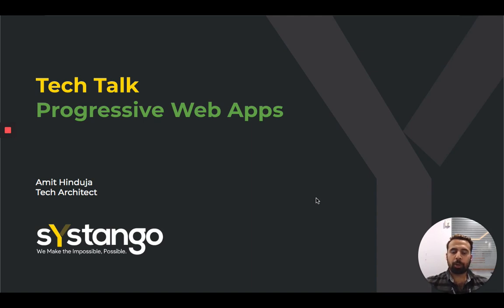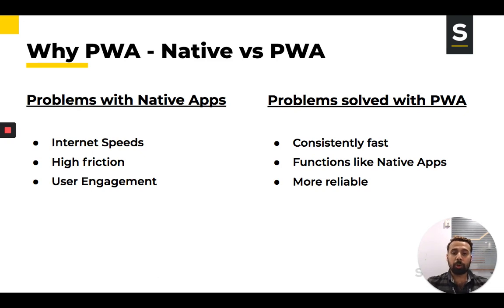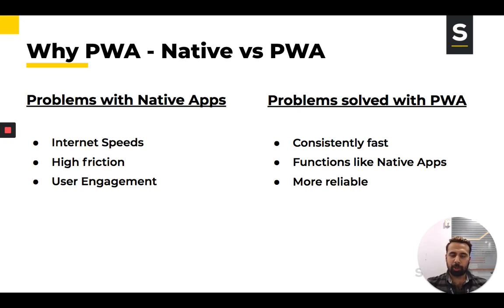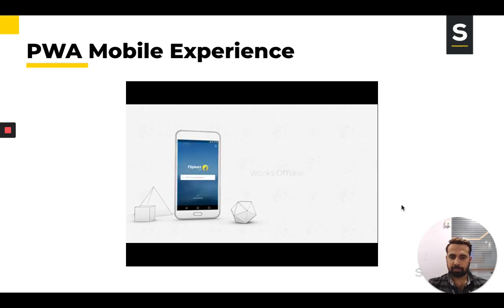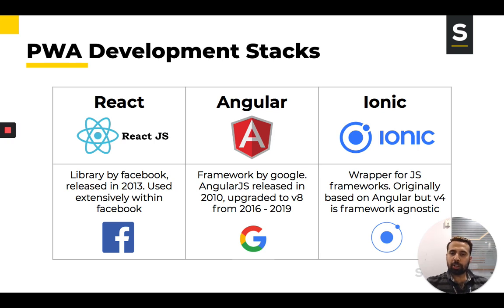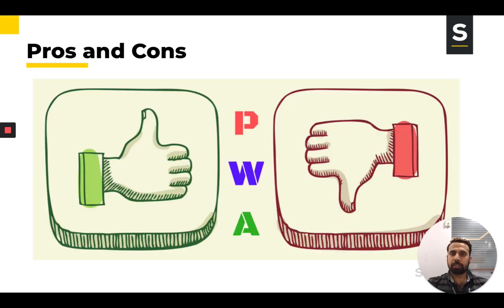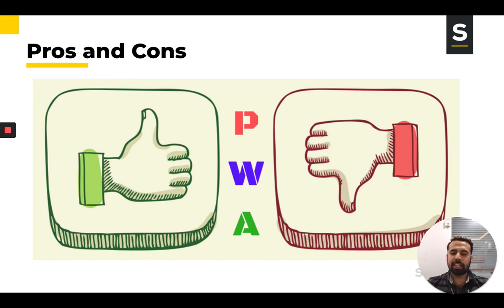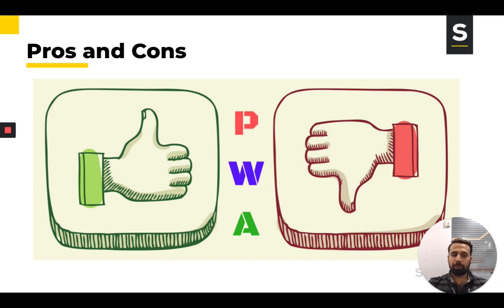Progressive Web Apps – The Future of the Web World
Want to use/create apps that use less space, load faster, need less data, and work even when one is offline - progressive web app is what you need.
Watch the video to know in detail about what is it and how you can use it?